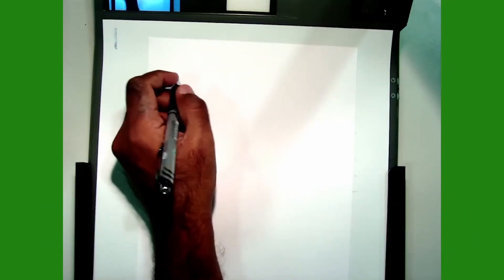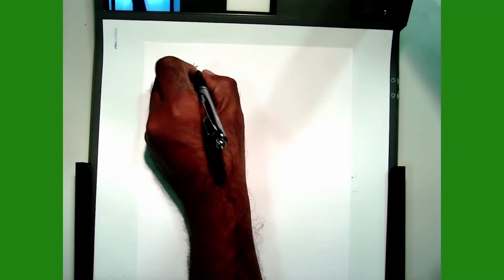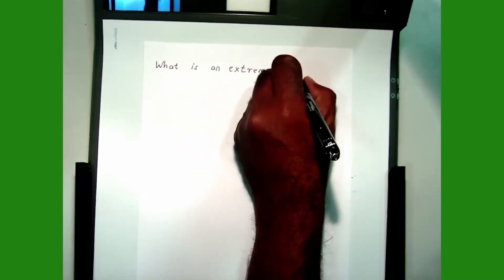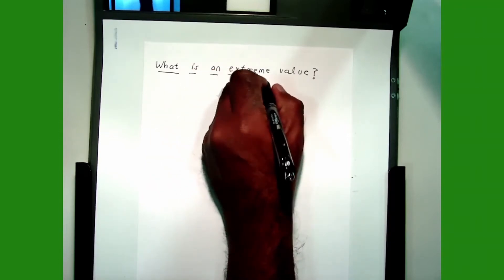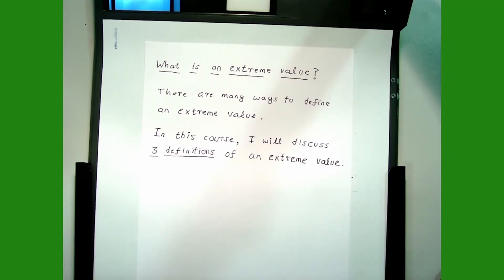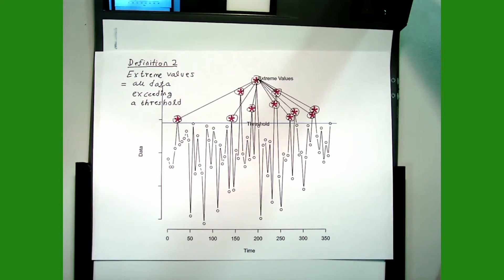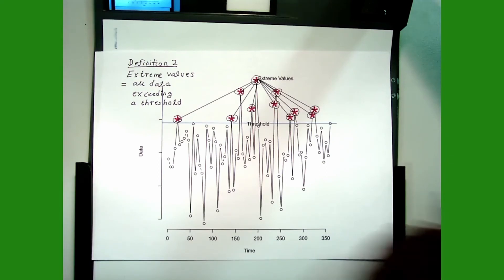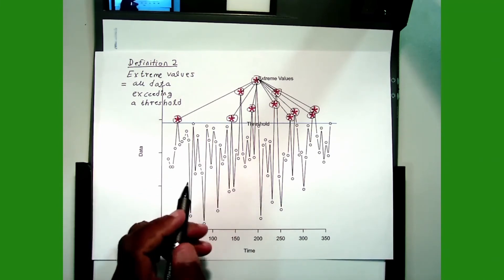Three Definitions of Extreme Values